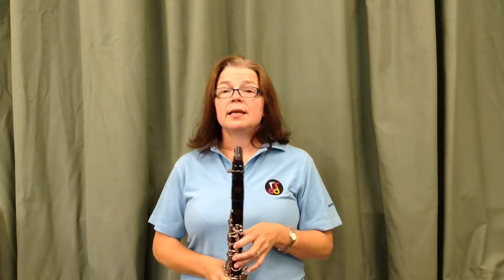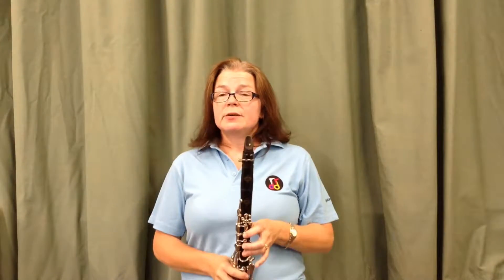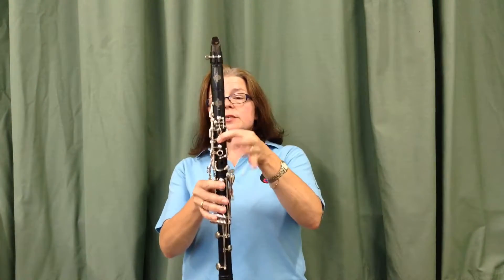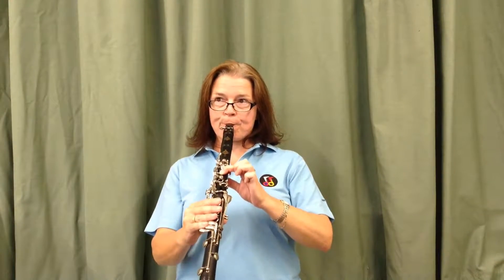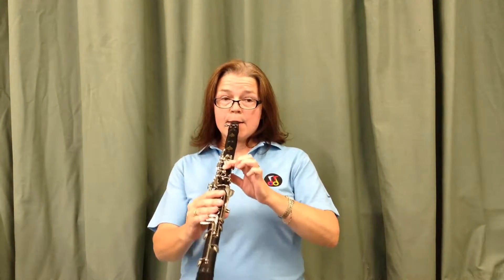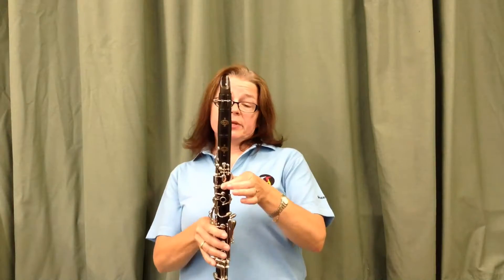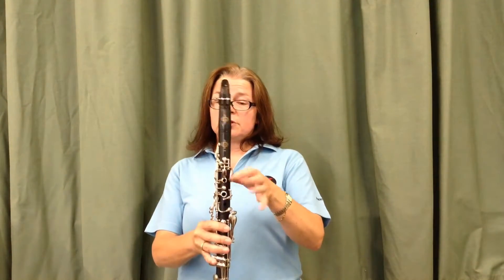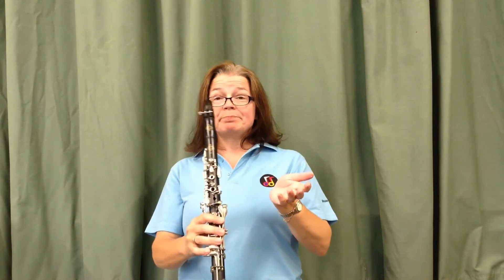PLAYINGTHE CLARINET with Gloucestershire Music. Your first five notes.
Your first five notes.